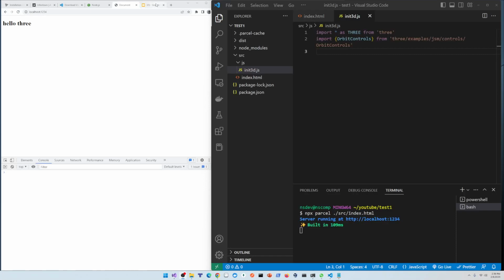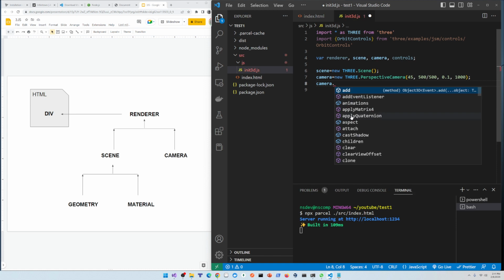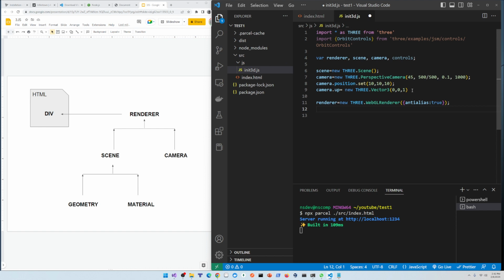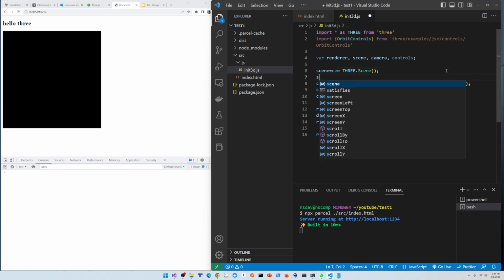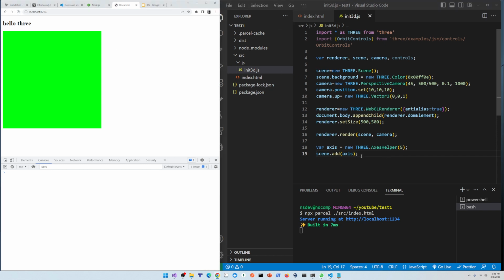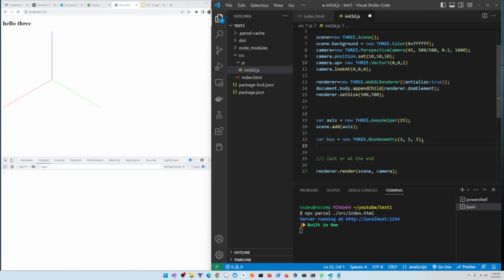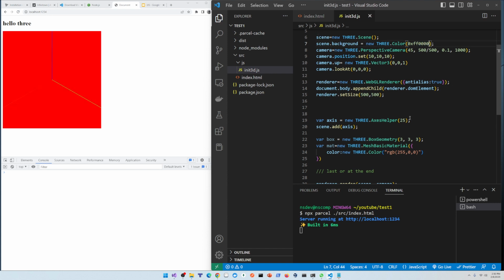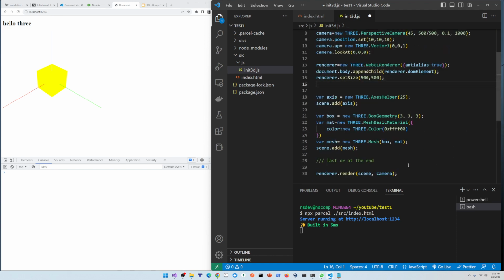Three JS (three.js) draw a box (vid003)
code is ini3d002.js
You can follow along or grab the code from my github repo: